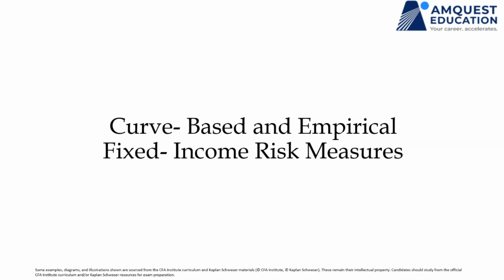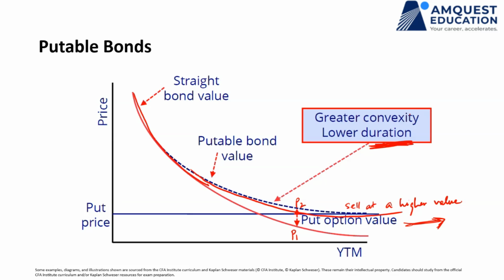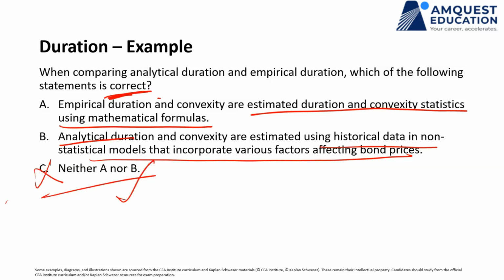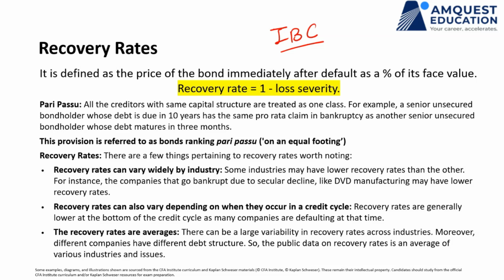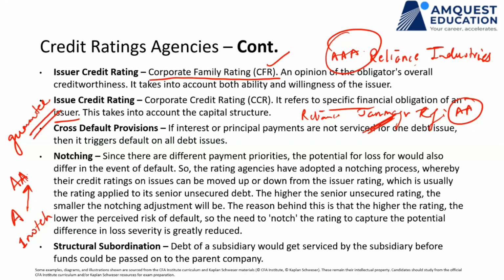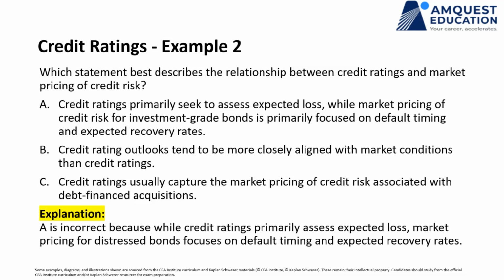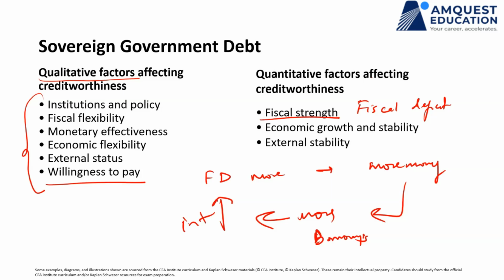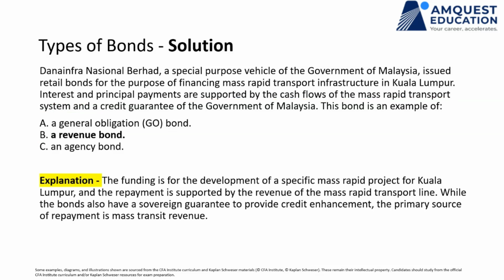CFA Level 1 Fixed Income Part 5 | Credit Risk, Yield Spread & Credit Ratings Explained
Credit Risk, Yield Spread, Recovery Rate, Credit Ratings, and Default Risk explained in the simplest way possible for CFA Level 1.

In this video, you will learn how analysts assess the risk of default in bonds, how credit spreads work, and how rating agencies evaluate bond issuers and debt securities.

This is a complete CFA Level 1 Fixed Income Part 5 guide focused on exam clarity and practical understanding.

📌 In this video, you will learn:

🔹 Credit risk & probability of default explained
🔹 Loss severity, recovery rate & expected loss
🔹 Yield spread & spread risk concepts
🔹 Credit migration & downgrade risk
🔹 Market liquidity risk in bonds
🔹 Callable vs putable bond risk
🔹 Credit ratings (Moody’s, S&P, Fitch)
🔹 Investment grade vs high yield bonds
🔹 Government bond credit analysis
🔹 Real CFA Level 1 numerical examples

These concepts are the foundation of:

• CFA Level 1 Exam
• Investment Banking
• Bond & Credit Analysis
• Fixed Income Portfolio Management

If you don’t understand credit risk and yield spreads, you cannot properly analyze bonds and debt markets.

Learn with live projects, case studies, and industry-focused training.